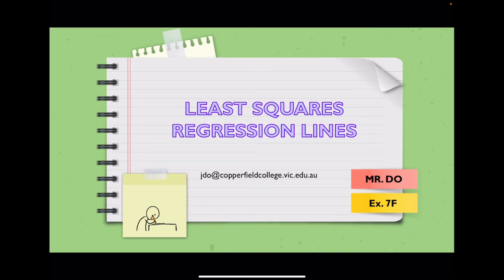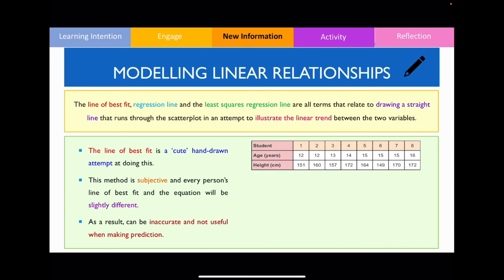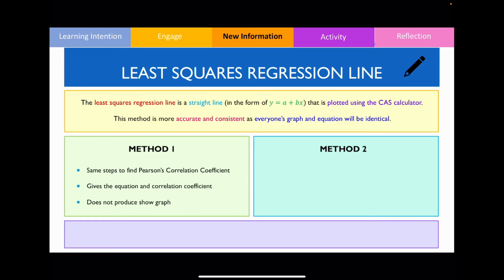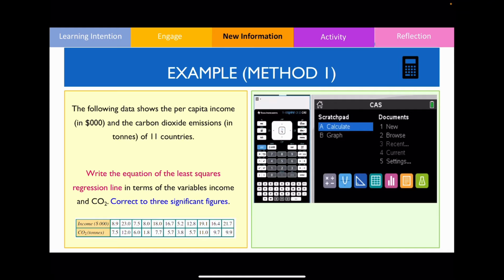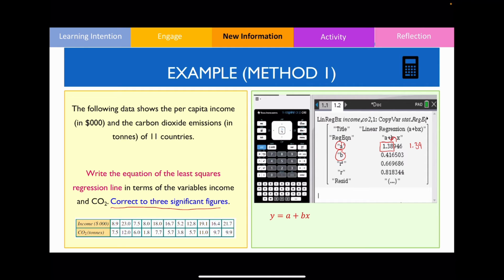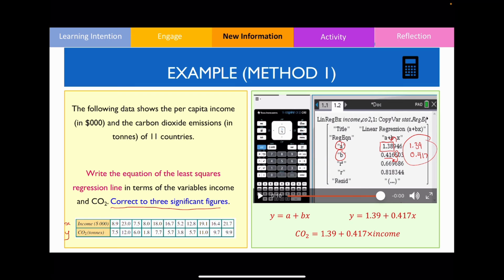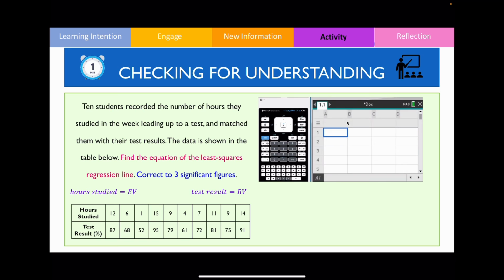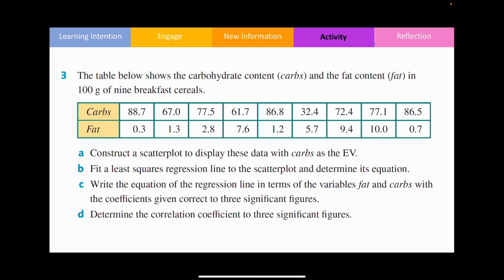Least Squares Regression Line